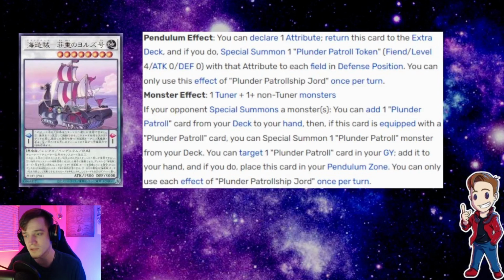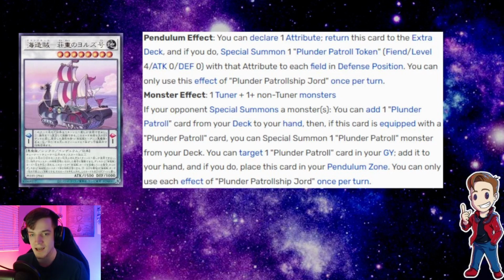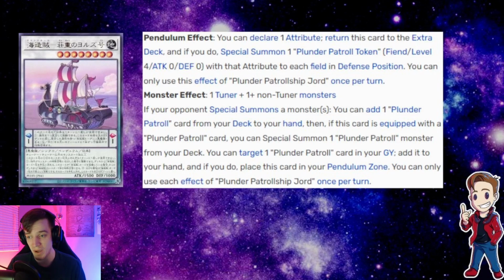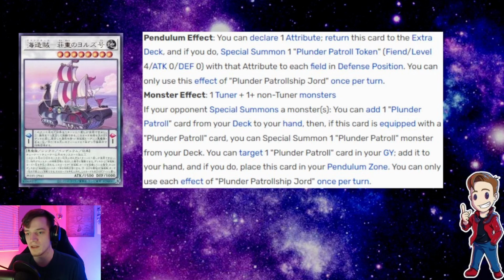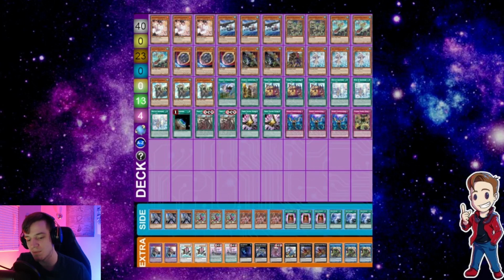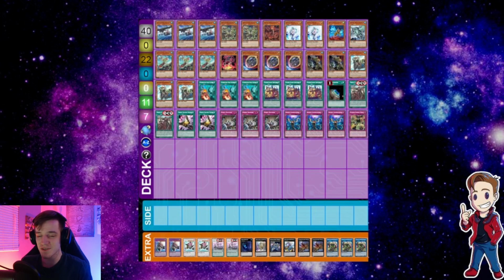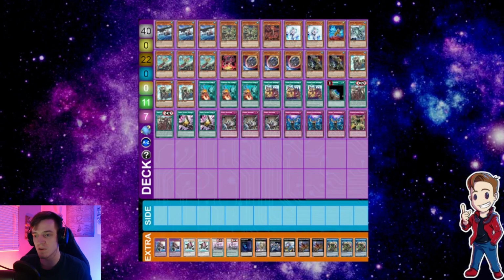PLUNDER PATROLL POST PHHY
Code: ggygo10